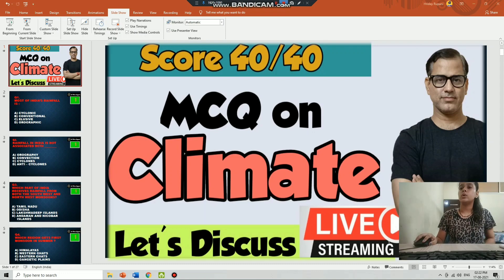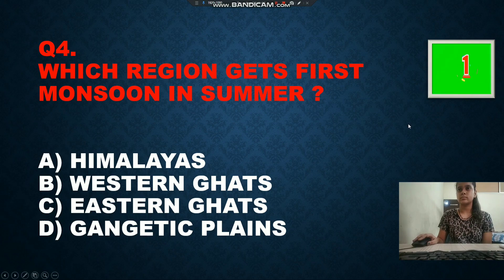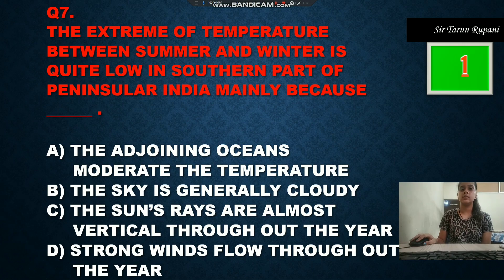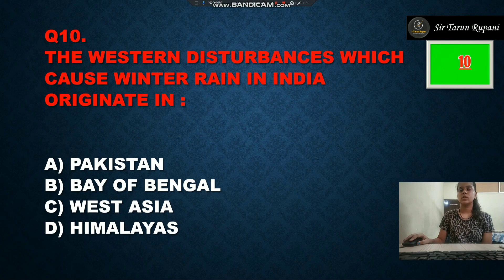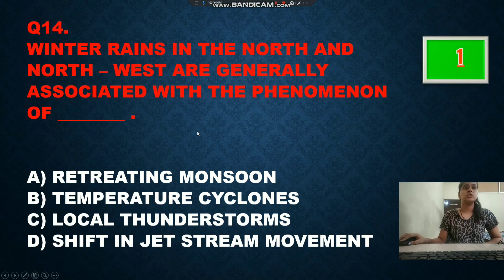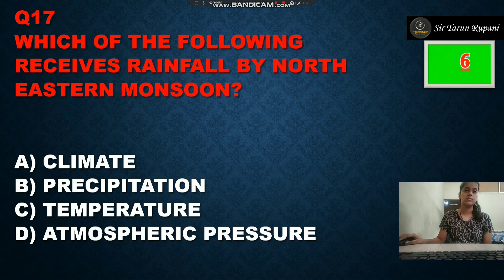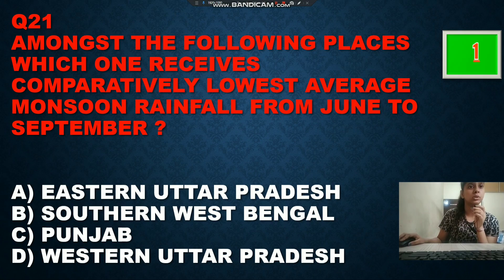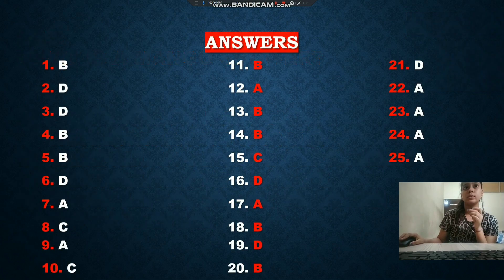MCQ on Climate Class 10 ICSE | Climate Of India | @ Sir Tarun Rupani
MCQ on Climate Class 10 ICSE | Climate Of India | ICSE Geography 2022 | @ Sir Tarun Rupani
Unable to prepare the Mcq self due to some urgent work.

Join our Telegram channel Sir Tarun Rupani for latest updates, MCQs & for notes